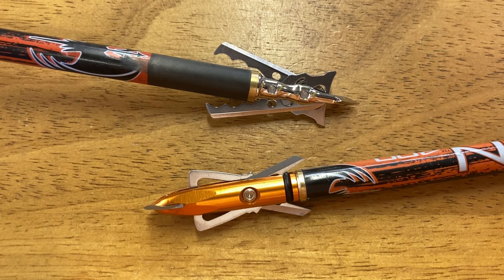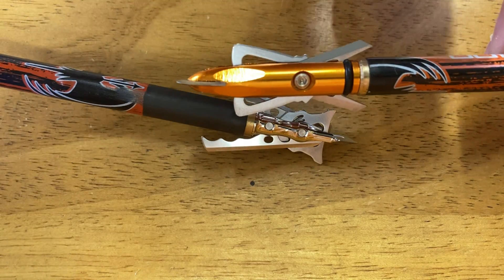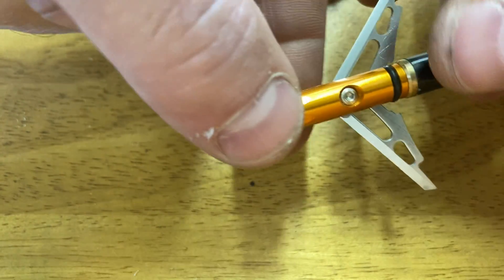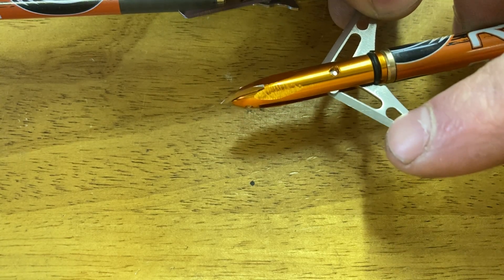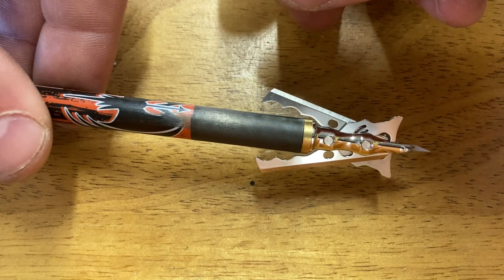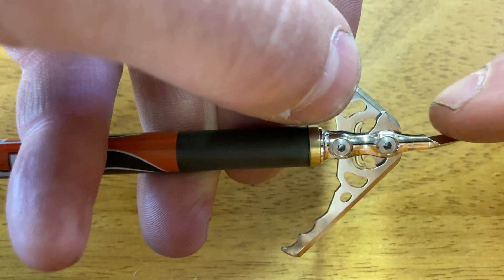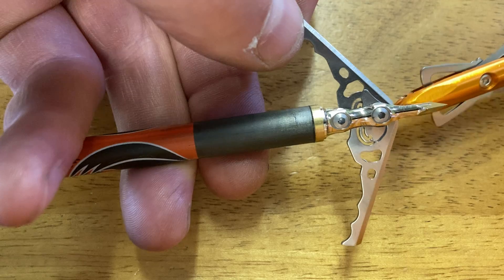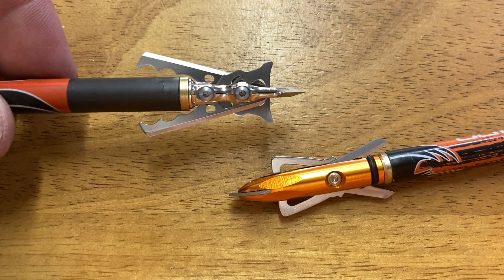Rage old vs new mechanical broadheads 100 grain Rage NC best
Rage 100 grain hypodermic 2 blade nc no collar vs old rage slipcam with rubber o-ring